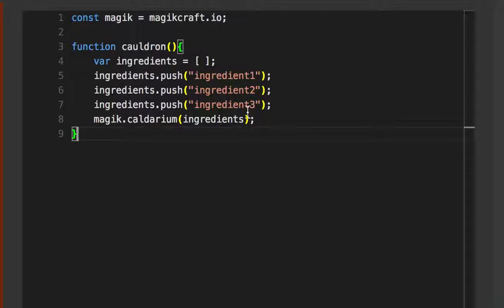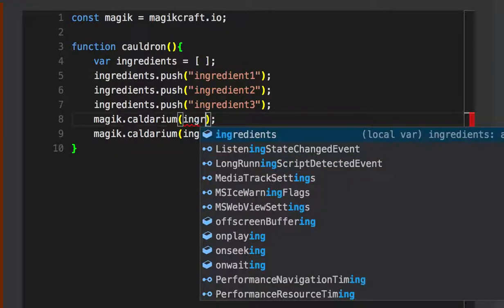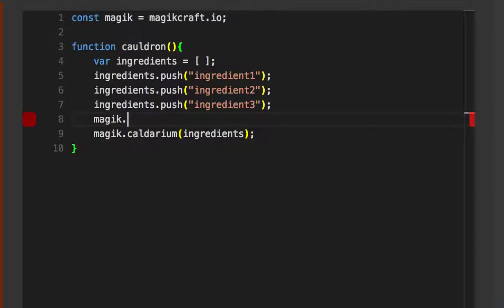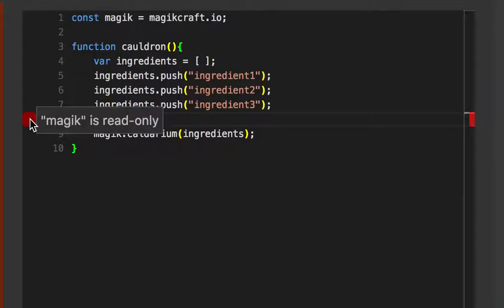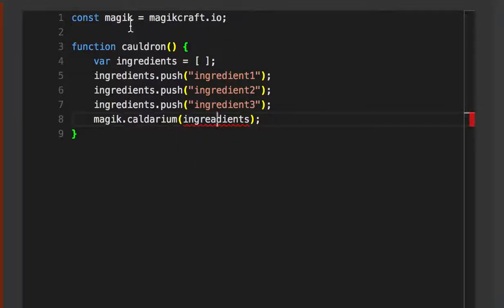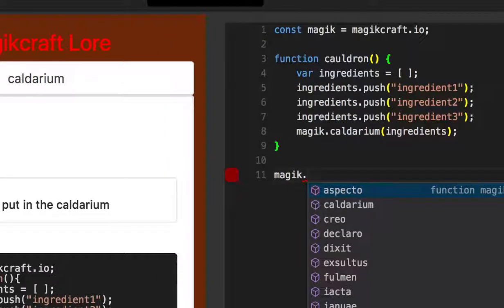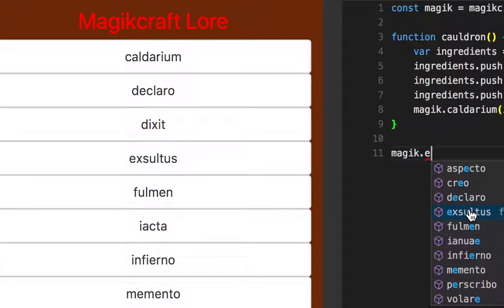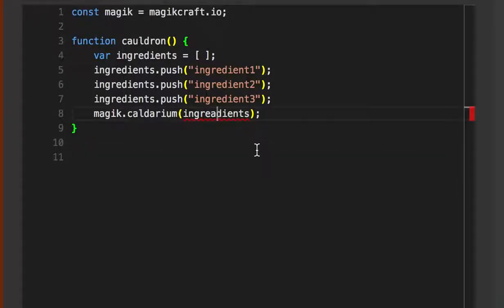Magikcraft Code Editor Updates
We've made some exciting updates to the Magikcraft Code Editor!